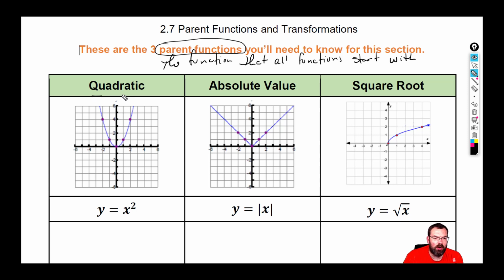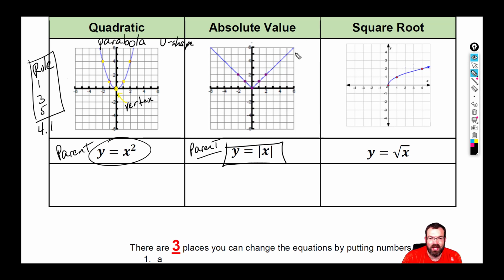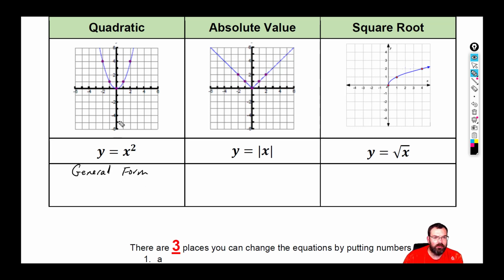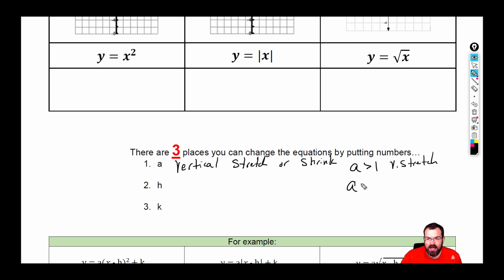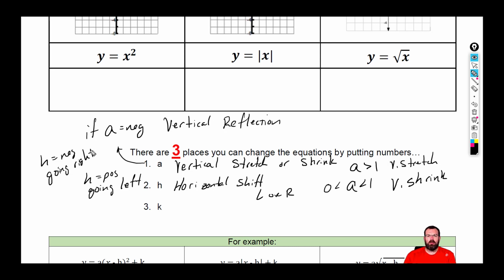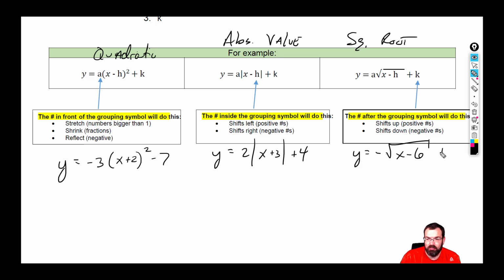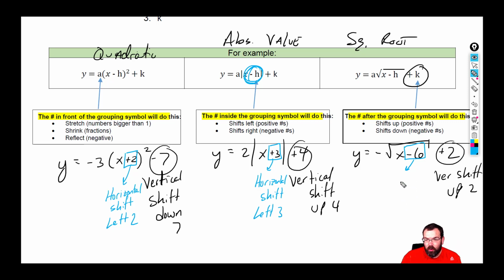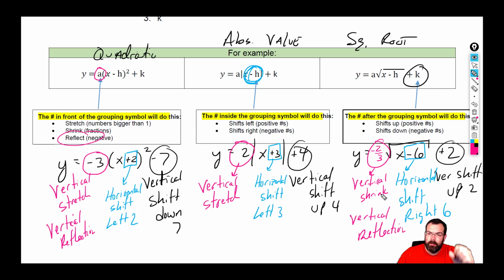2 7 Full Lesson